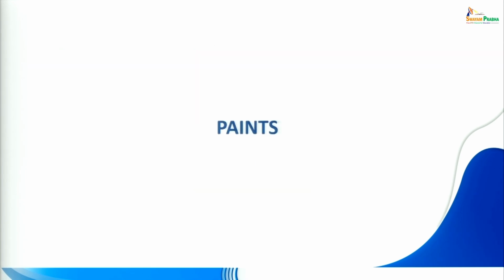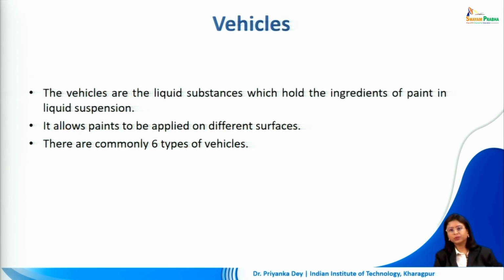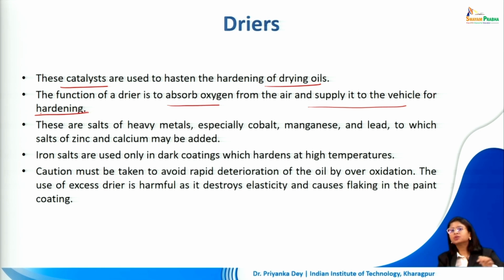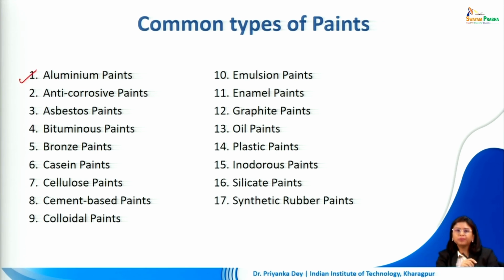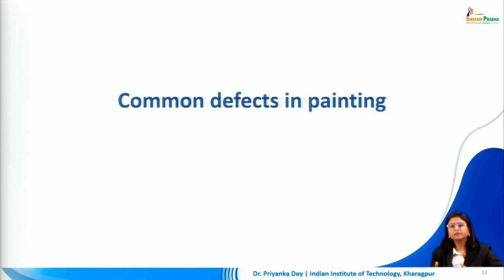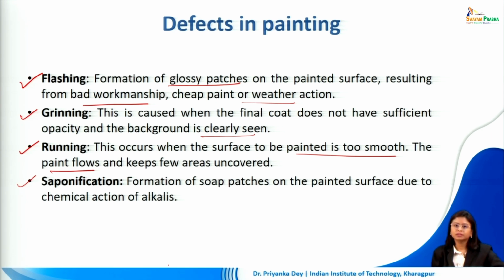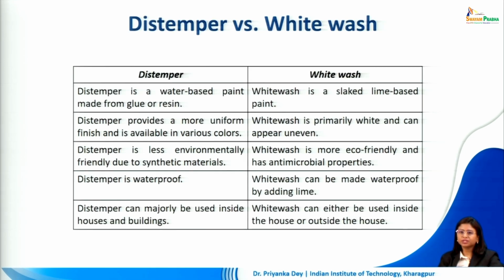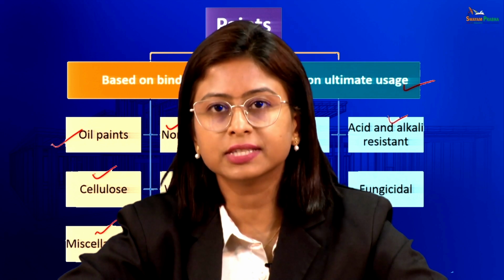Introduction to Paints and Paintings